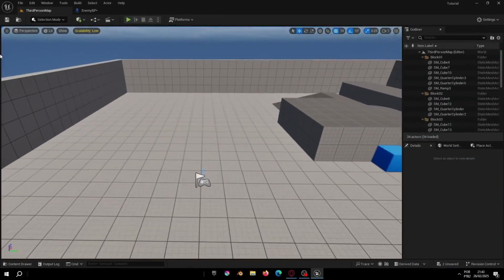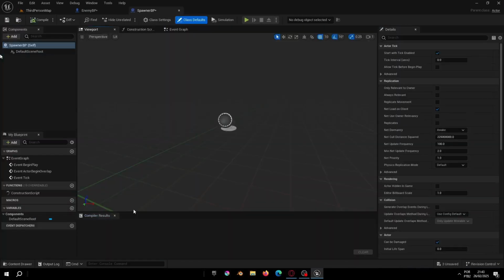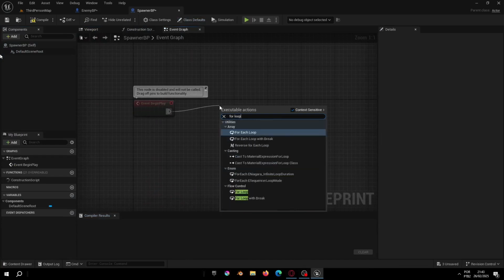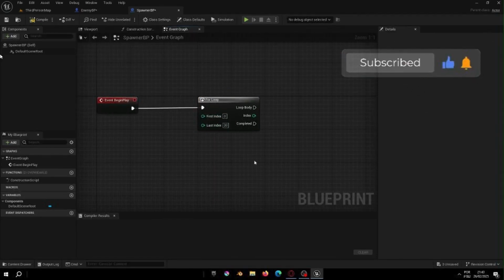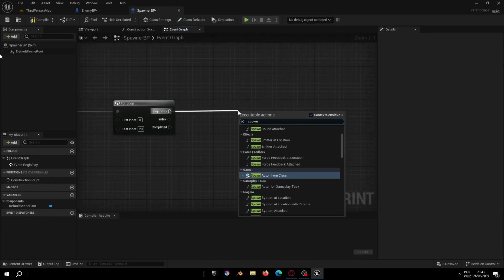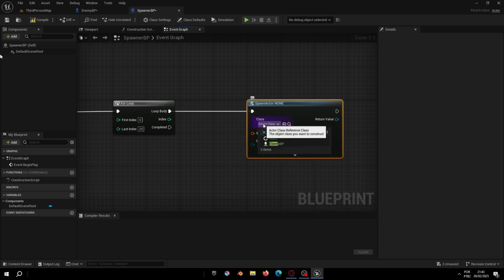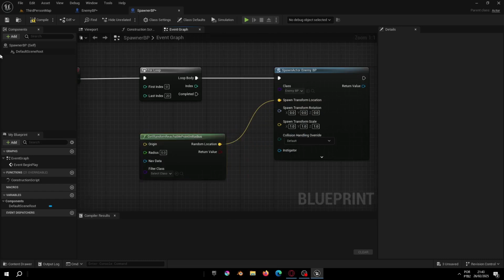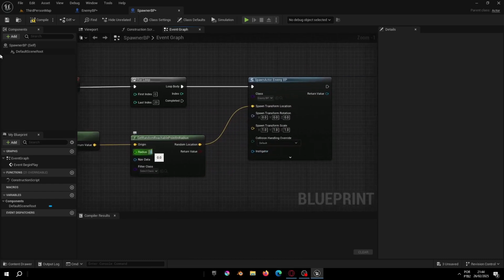Unreal Engine 5 Tutorial: How to Make an Enemy Spawner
Hey everyone! Welcome to my latest Unreal Engine 5 tutorial! In this video, I’ll show you step-by-step how to create an enemy spawner in Unreal Engine 5—a must-have skill for any game developer. Whether you’re new to Unreal Engine or a seasoned pro, this Unreal Engine tutorial is designed to be simple and effective. You’ll learn how to set up an Unreal Engine 5 AI spawner that brings your game world to life, and here’s the kicker: it’s fully compatible with Unreal Engine 4 too! So, whether you’re using Unreal Engine Four or the latest Unreal Engine 5, you can follow along and build your own spawner in Unreal Engine.

This Unreal Engine 5 AI spawner tutorial keeps things beginner-friendly with a focus on creating a simple AI spawner. I’ll guide you through the essentials, from basic spawner logic to customizing it for different enemy types. Plus, I’ll show you how to take it up a notch with a grid spawner for enemies in Unreal Engine 5. Want to spawn in a grid pattern for organized gameplay? I’ve got you covered with practical tips to make it happen. These techniques are perfect for any project, big or small, and work seamlessly across both Unreal Engine 5 tutorials and Unreal Engine 4 tutorials.

Mastering the Unreal Engine enemy spawner is a game-changer for developers. With Unreal, you can unlock endless possibilities, and this tutorial helps you harness that power. Whether you’re crafting an indie gem or a blockbuster, knowing how to build an Unreal Engine 5 enemy spawner saves time and boosts your game’s dynamics. Stick with me, and you’ll be creating AI spawners in Unreal Engine 5 like a pro in no time!

Loved this video? I’m always posting fresh content to help you level up your skills, from beginner basics to advanced tricks. Drop a comment if you have questions or ideas for future Unreal Engine 5 tutorials—I’d love to hear from you!